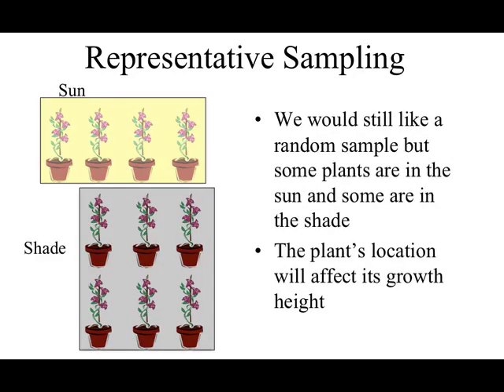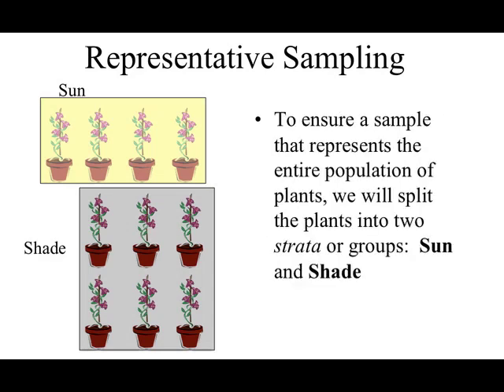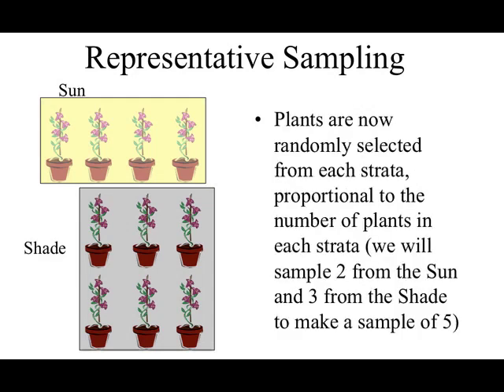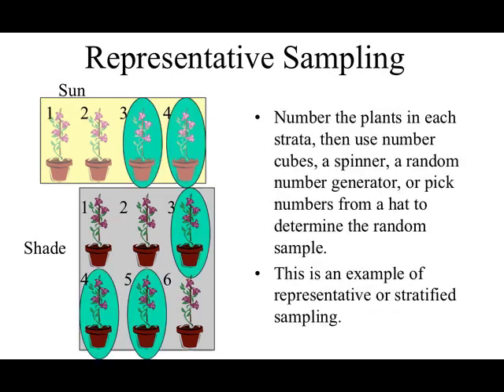Collecting and Organizing Data 7